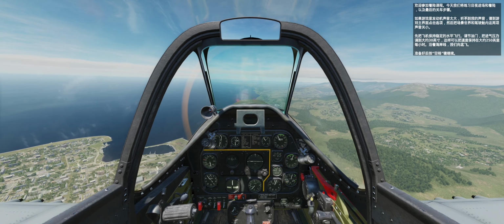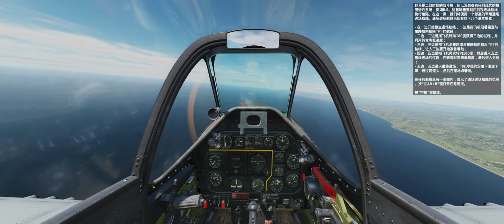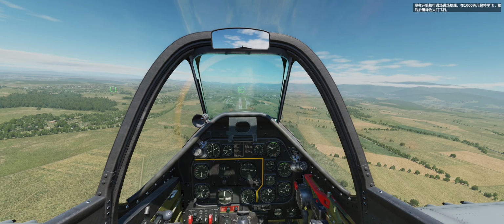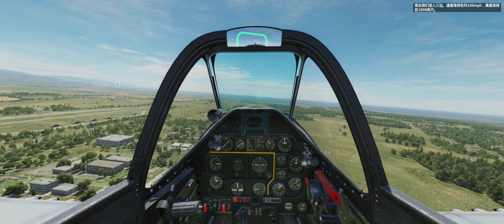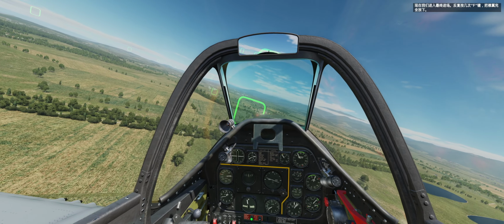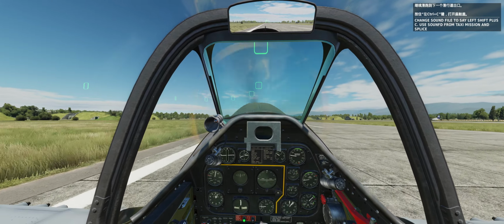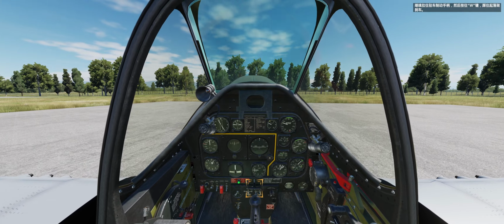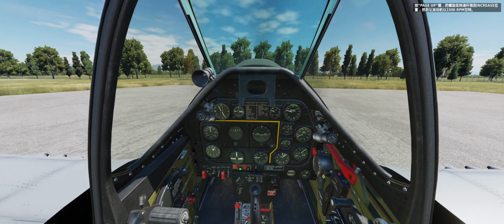DCS-P51D-著陸與關車